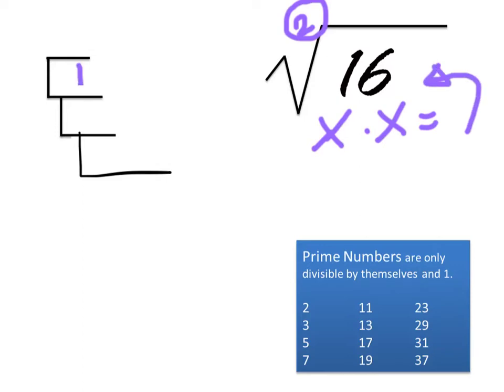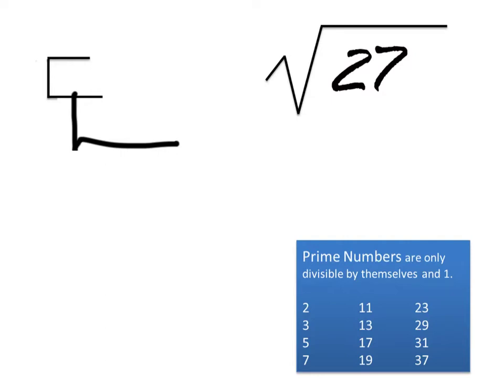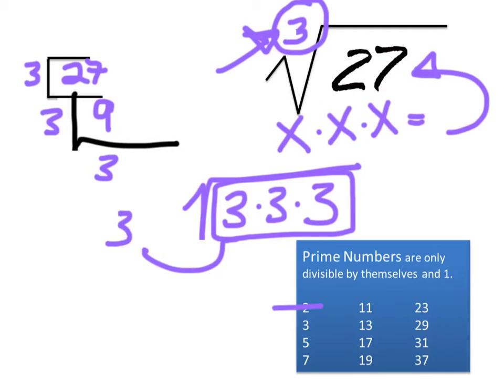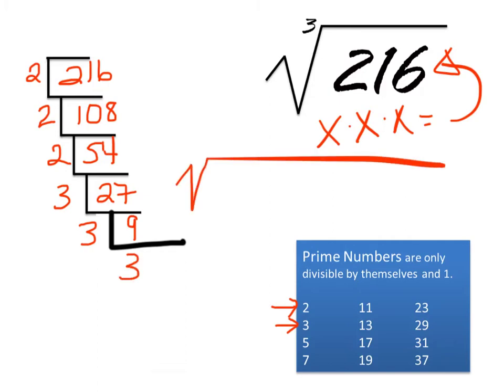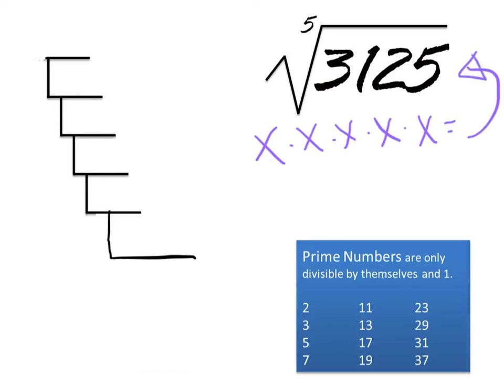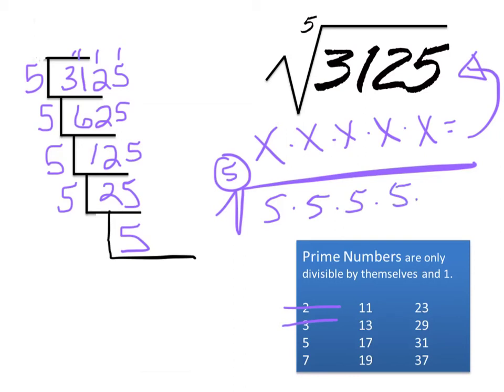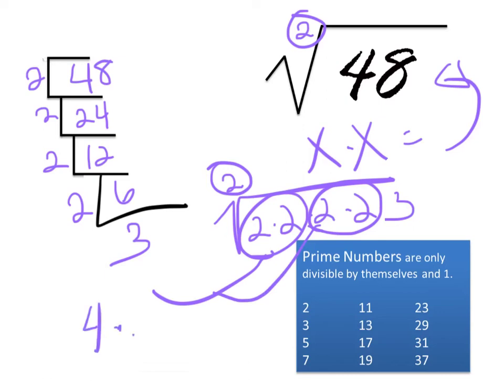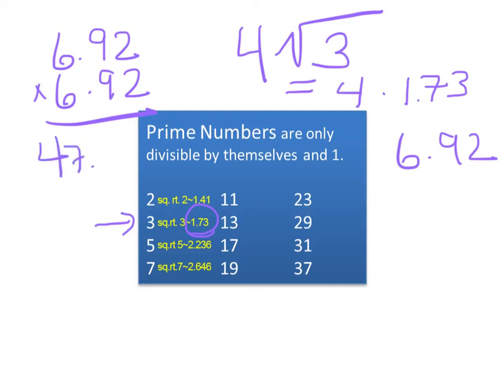Arbitrary Roots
You might know how to calculate square roots, but how do you calculate cube roots or 5th order roots? This method demonstrates the method by which you can calculate any order root.